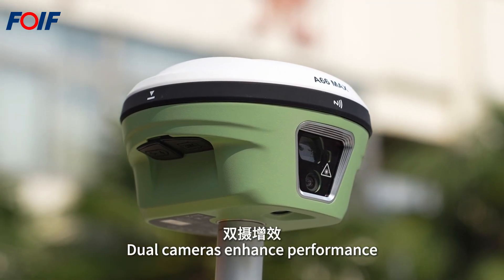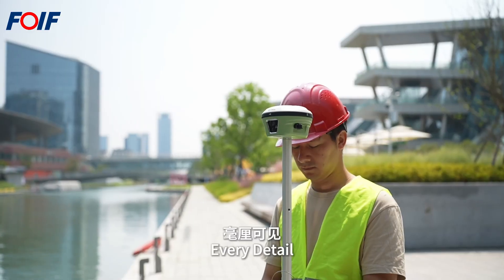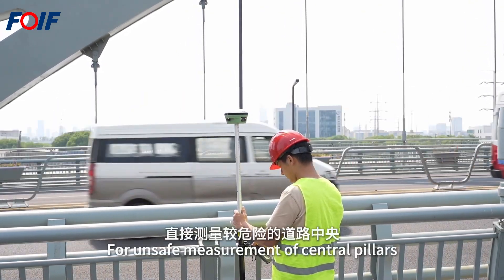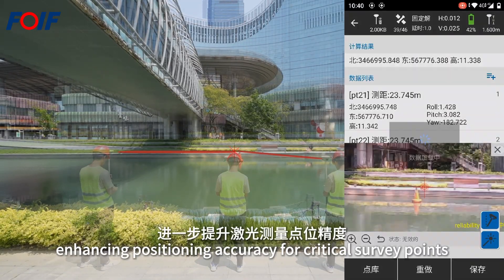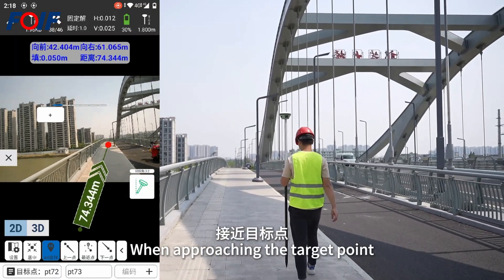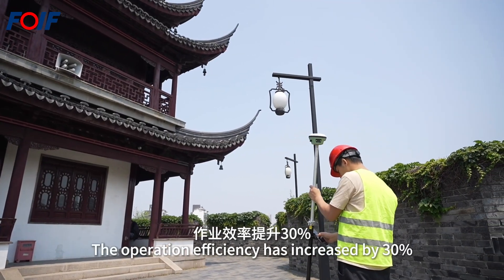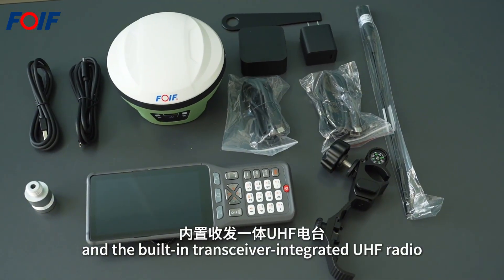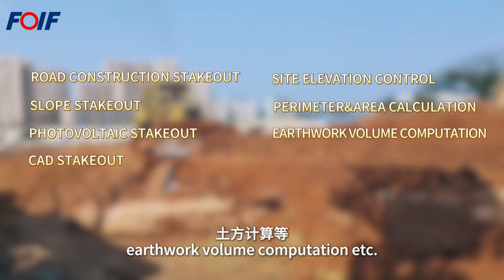A66 MAX: Revolutionizing RTK Measurement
The A66 MAX combines laser positioning with dual-camera technology for precise RTK surveying. It’s designed to optimize fieldwork and deliver high accuracy in dynamic conditions.
Laser & Dual-Camera Tech
Supports Major GNSS Satellites
Durable Design